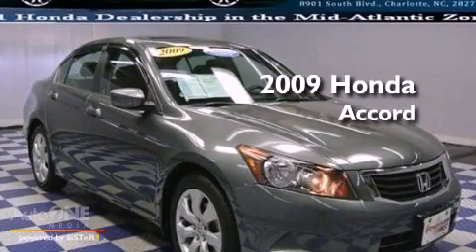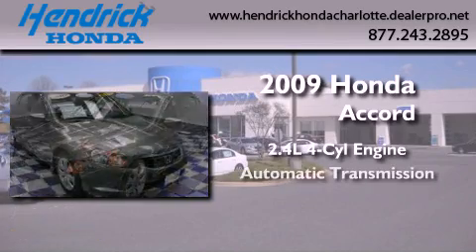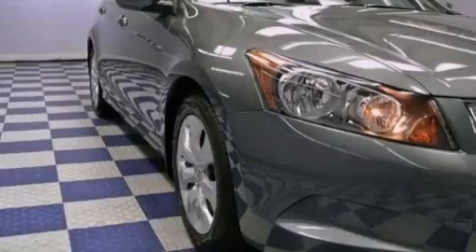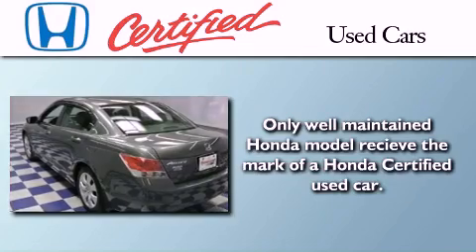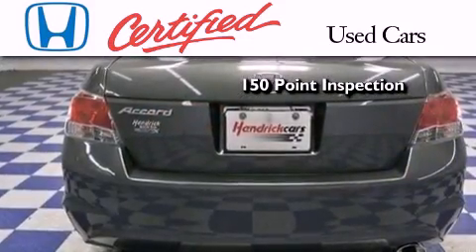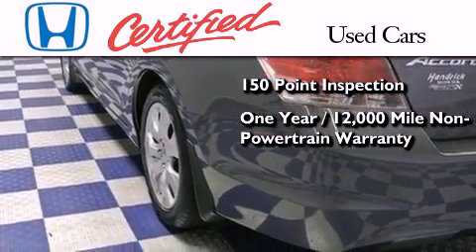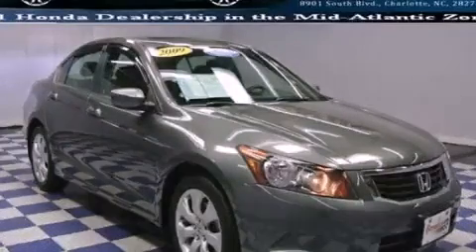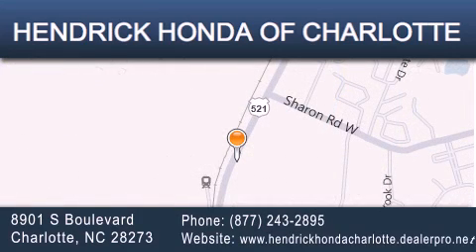Used 2009 Honda Accord Charlotte NC 28273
Year : 2009
 Make : Honda
 Model : Accord
 Engine : 2.4L 4 cyl.
 Trans . : Automatic
 Exterior : Polished Metal Metallic
 Miles : 55,034
 Interior : Other
 Stock : 8175A